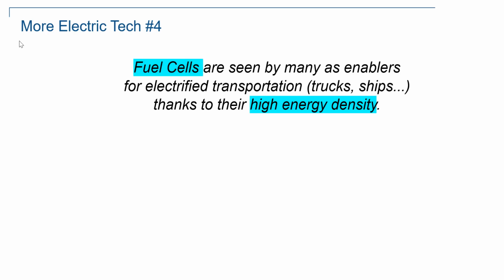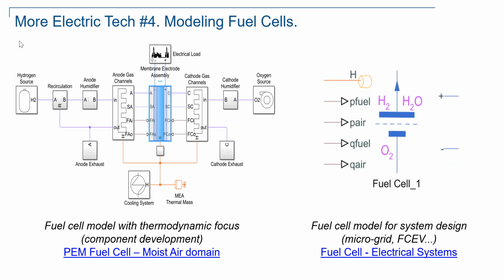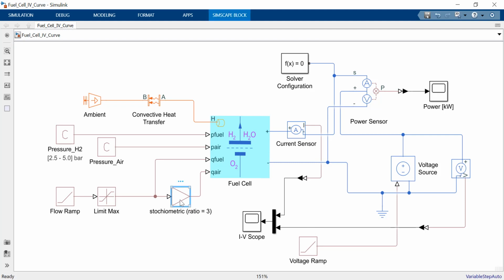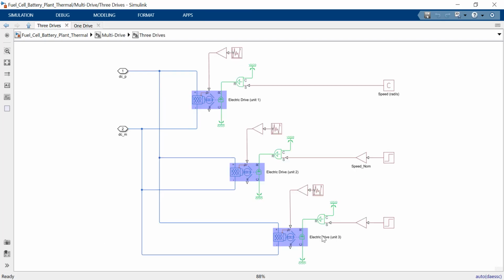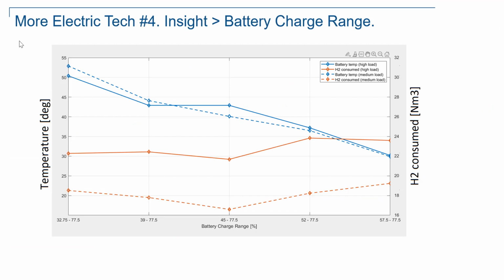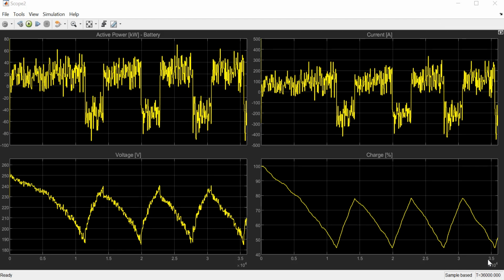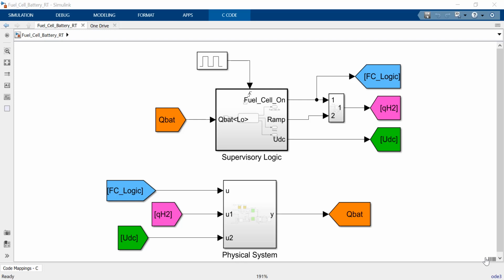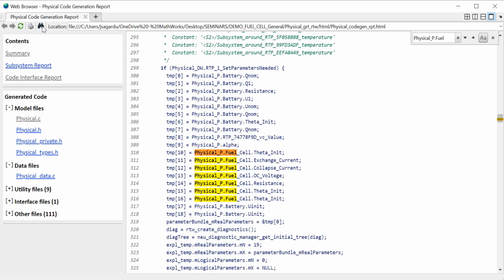More Electric Tech 4. Duality Fuel Cell - Battery.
Electrification of heavy transports (trucks, ships...) does require supplementing batteries with high energy density sources e.g. Fuel Cells. In this video, you'll gain insight on how the synergy between battery and fuel cells may be accomplished. The material uses MATLAB, Simulink, Simscape Electrical and Simulink Coder by MathWorks.